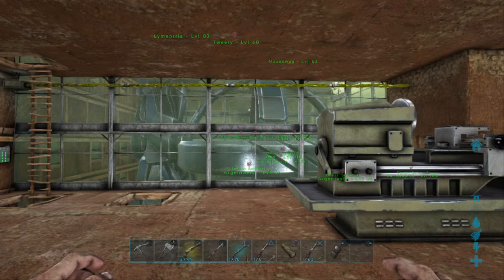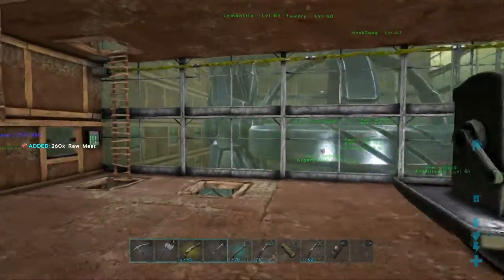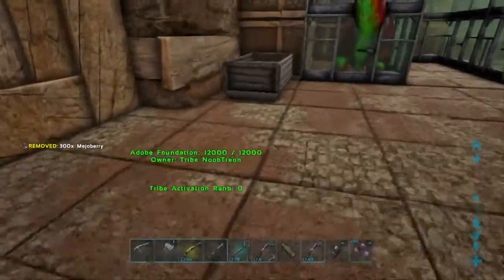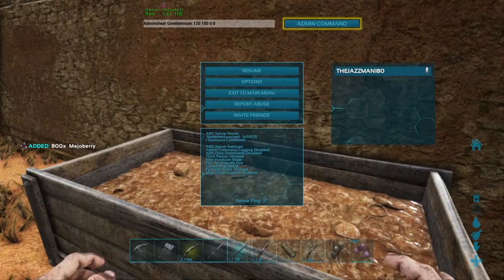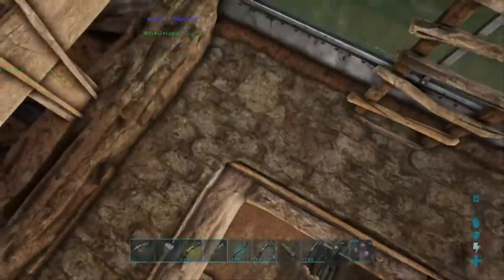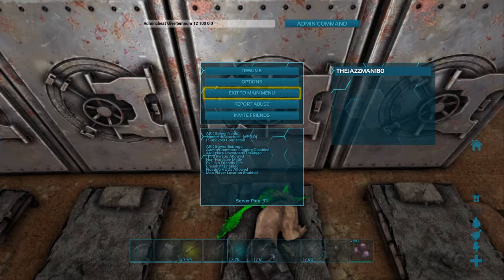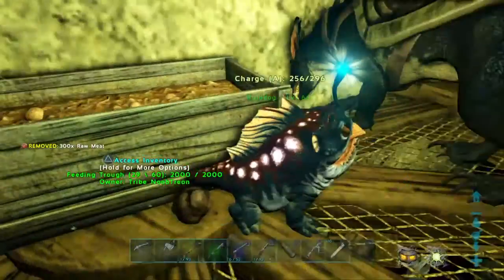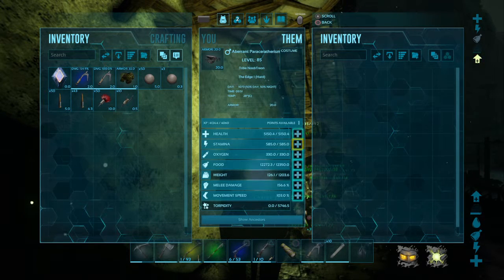ARK: Survival Evolved Pre HQ Dino Feeding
"I AM A NOOB" so don't expect anything but fun and games!
Follow me in Twitter @savjazz211 for updates and more!

General Chat Rules:
-Respect others!
-Language!  Name calling, bashing or intimidation is unacceptable!
-Remember what you came to watch!  Please don't bash game if you have nothing intelligent to say.
-I am here to have fun and provide a positive stream experience.